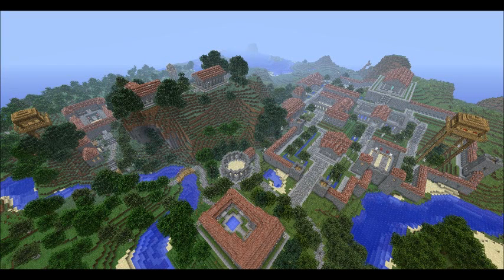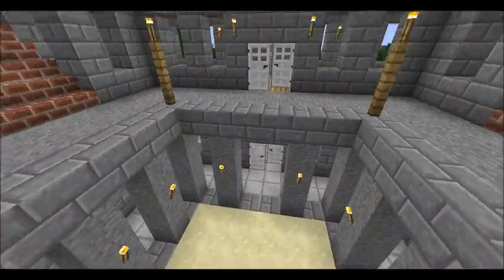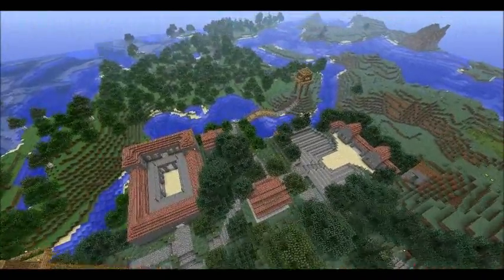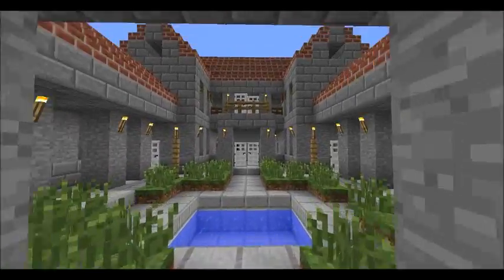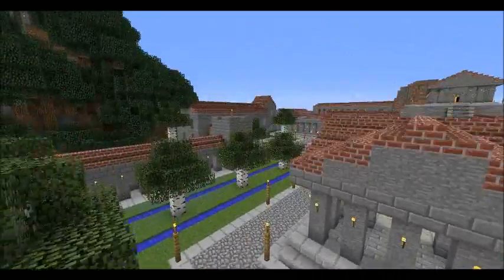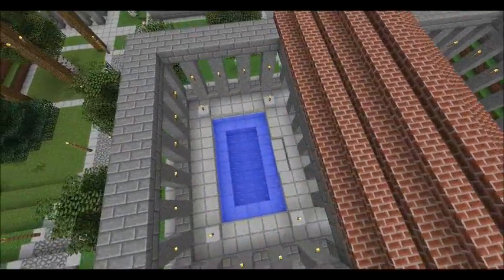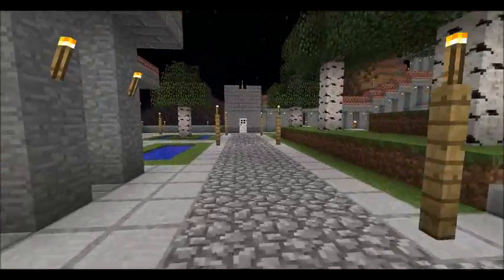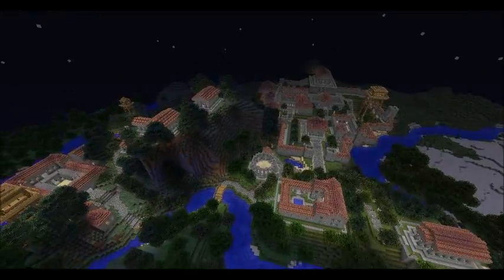Minecraft: A Kingdom Of Myths - Ancient Greek City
This is a commentated tour of the Greek city I built a while back.